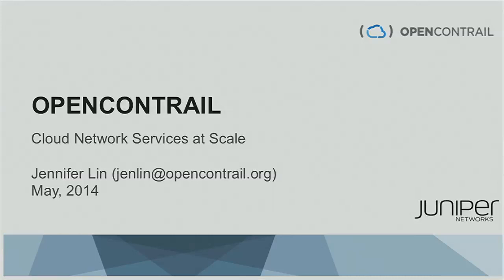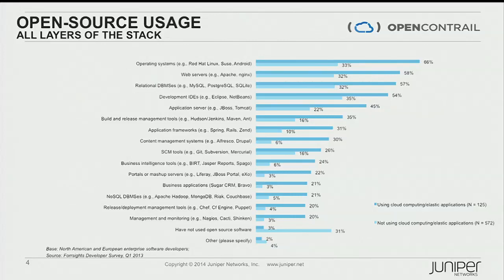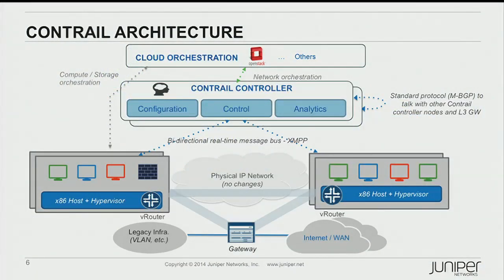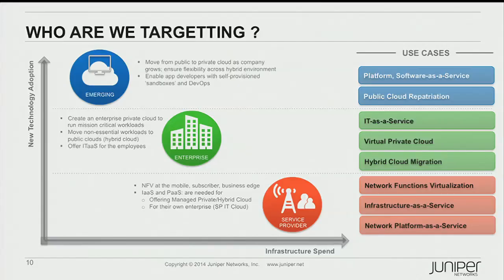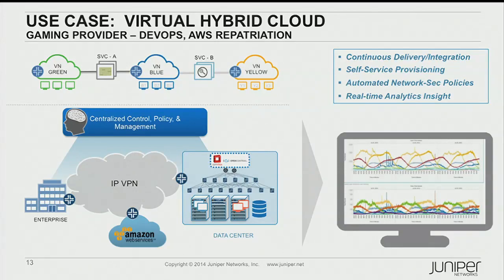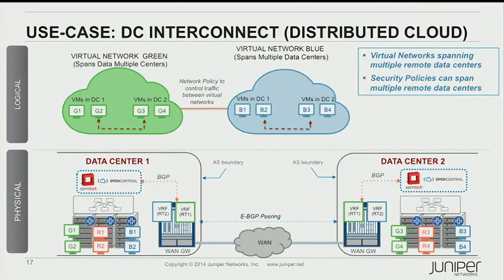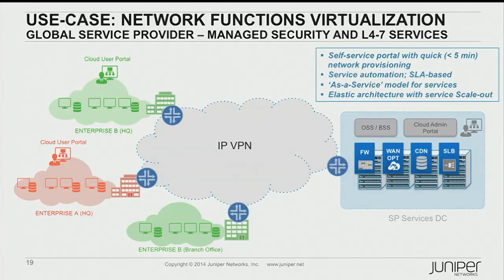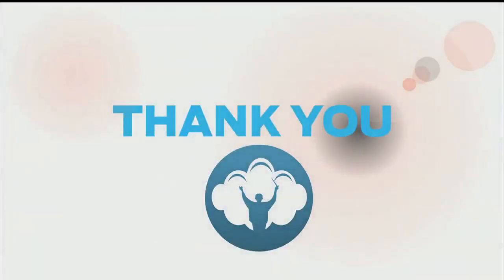Scaling Secure Virtual Networks Within and Across Data Centers and Clouds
Scaling Secure Virtual Networks Within and Across Data Centers and Clouds features Jennifer Lin of Juniper Networks.

With OpenContrail, virtual network workloads are able to leverage automation and policy-based IP network services within and across data centers and heterogeneous cloud environments.  OpenContrail's standards based interoperability means that virtual networks can be extended from the data center overlay to existing multi-tenant WAN environments.  This is critical to support emerging application environments required to efficiently scale simplified, interoperable and elastic cloud networks.